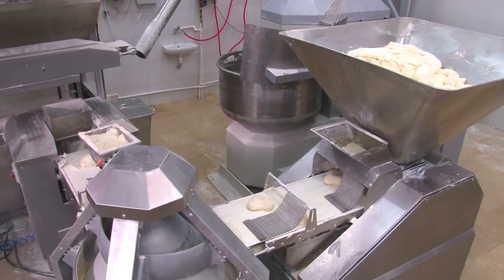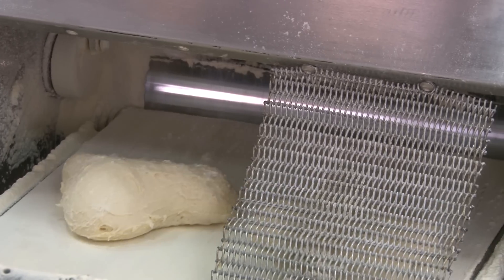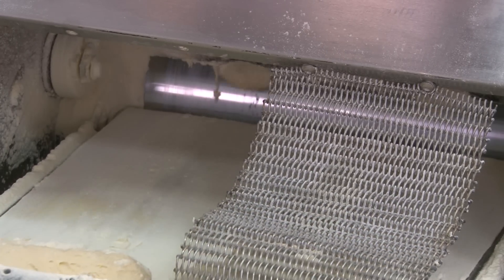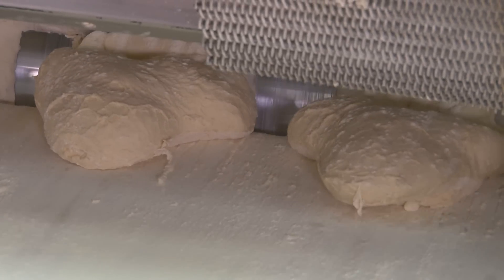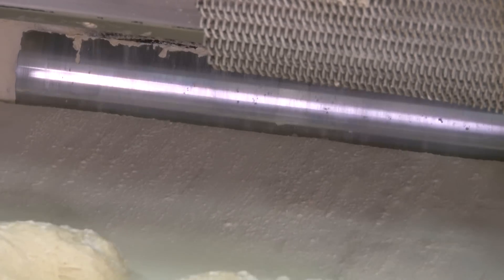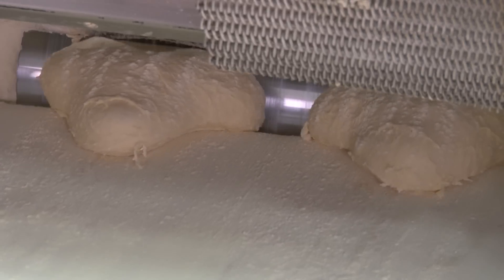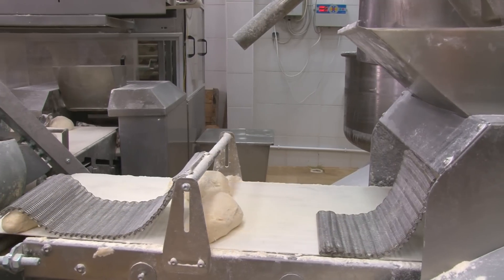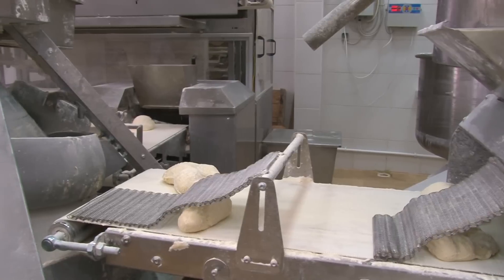KUMKAYA double pocket volumetric dough divider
In Kumkaya's volumetric dough dividers, thanks to its new designed cutting drum and suction piston dough is cut without misuse and compression. It cuts the most sensitive dough as gently as hand. The bunker in which dough is put, is produced by stainless steel. Dough cutting is done with vacuum system. As it has the feature of cutting in three different speed, it is possible to arrange the speed according to capacity. Automatic speed adjusting and dough counter option is available on request.